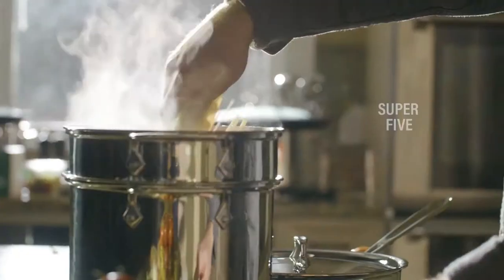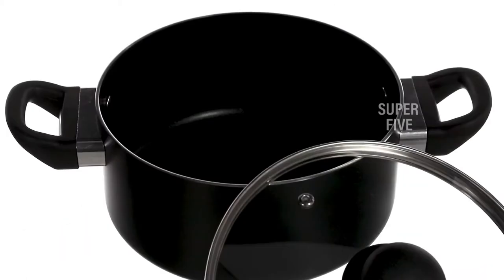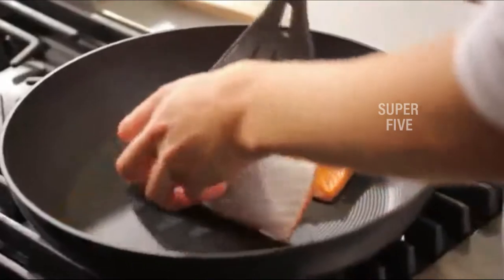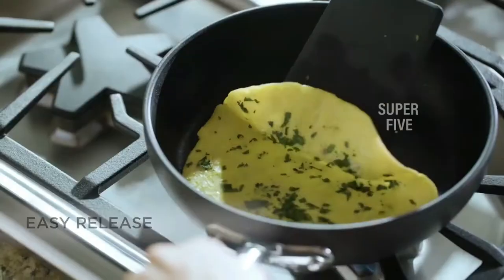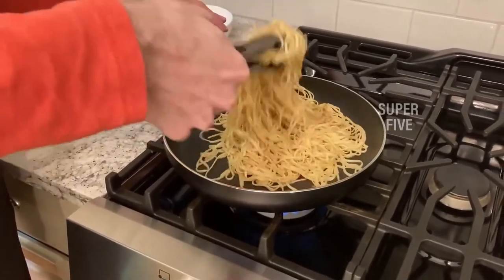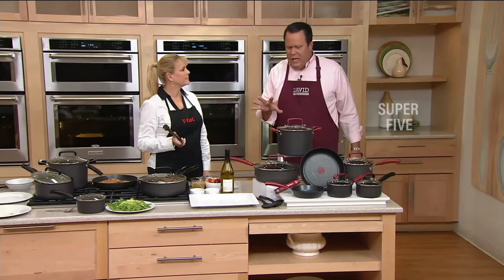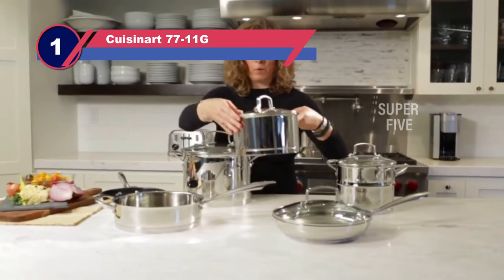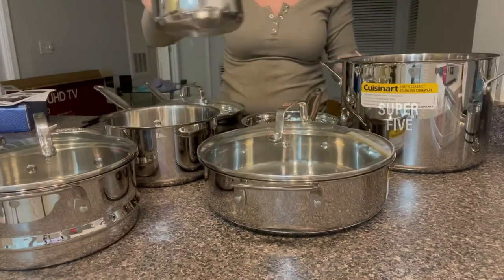5 Best Pots and Pans for Gas Stoves of 2024 [Updated]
Are you thinking of buying the Best Pots and Pans for Gas Stove? Then the video will let you know what is the Best Pots and Pans for Gas Stove on the market right now.

👉 1 – Cuisinart 77-11G
👉 2 – T-fal E765SH
👉 3 – Amazon Basics LFFP16023
👉 4 – All-Clad E785SC64
👉 5 – Circulon 87376

Our expert teams have done rigorous research on existing products. Plus, spending hundreds of hours on the market and eventually brought these top-notch 5 Best Pots and Pans for Gas Stove.

Initially, they have worked with tons of traditional  Best Pots and Pans for Gas Stove. However, finally, they narrow down the list with the five top-notch products by considering the design, features, usability, and overall performance.

To provide you the Best Pots and Pans for Gas Stove, our team never forgets to check the record of the manufactures. That’s how we have chosen the Best Pots and Pans for Gas Stove that you can rely on. Let’s dive into the video reviews to get your best desire products.

Slowly by Tokyo Music Walker